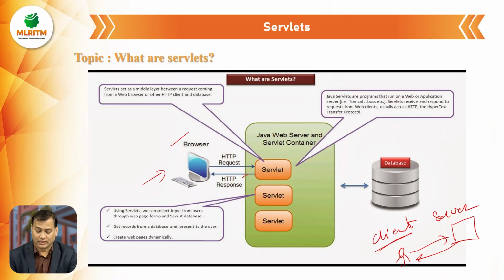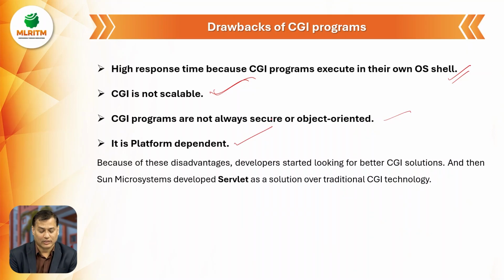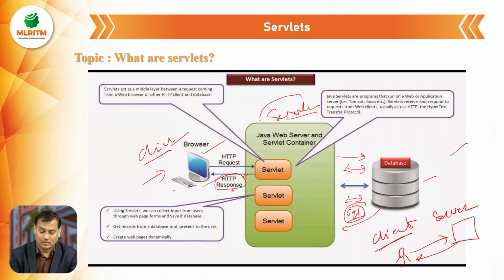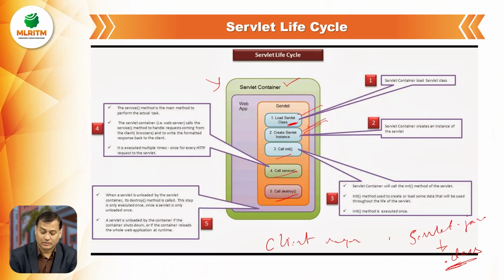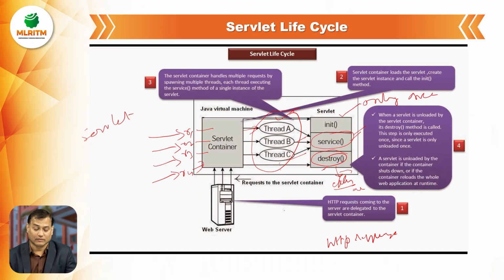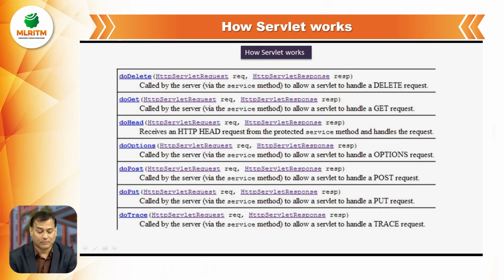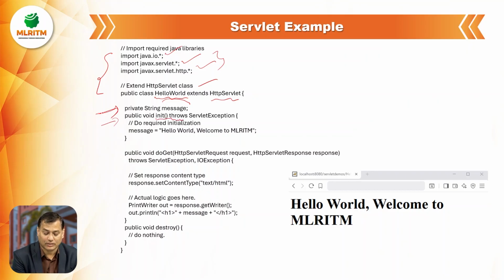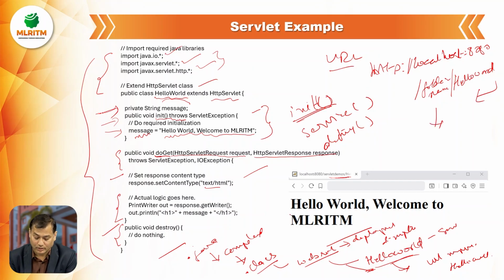SERVLETS | BY DR. S. PRATAP SINGH || MLRITM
Telangana, India.

☕ **Servlets in Java | Java Web Technology**

In this video, we explore **Servlets**, an important technology in **Java Web Development** used to create dynamic and interactive web applications.

⚙️ This video is ideal for students and beginners in **Java Programming, Web Technologies, and Software Development** who want to understand server-side programming concepts.

🎯 **Why are Servlets important?**
Servlets help build scalable, secure, and efficient web applications and form the foundation of many Java-based enterprise applications.